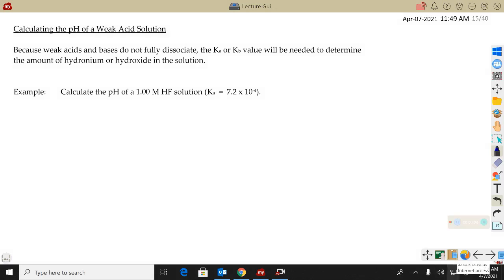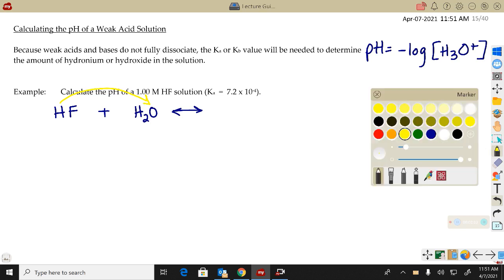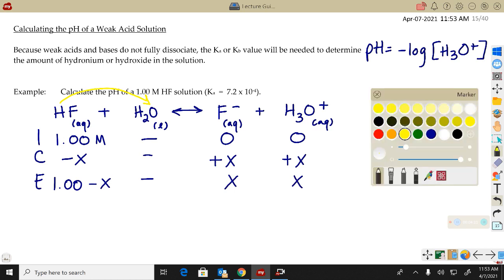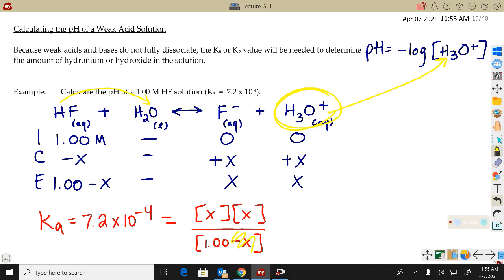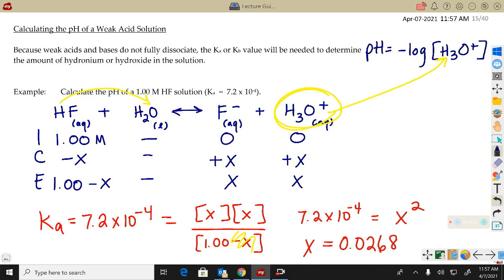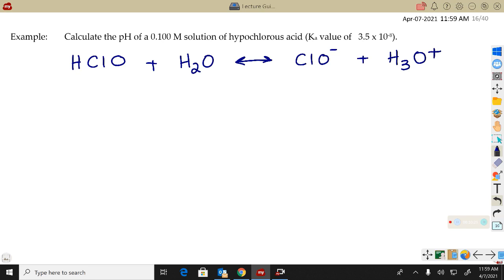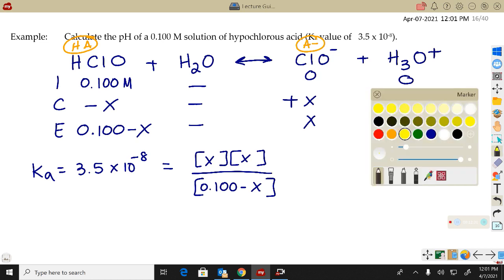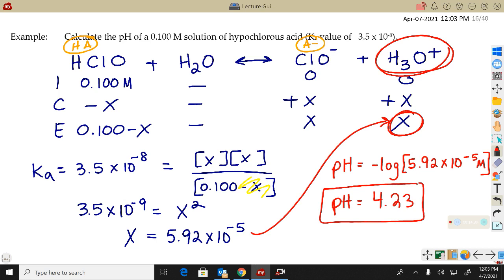pH of Weak Acids